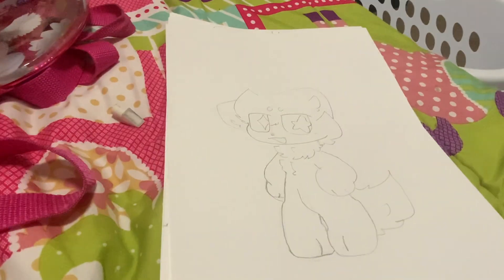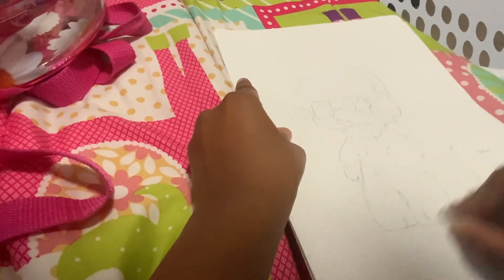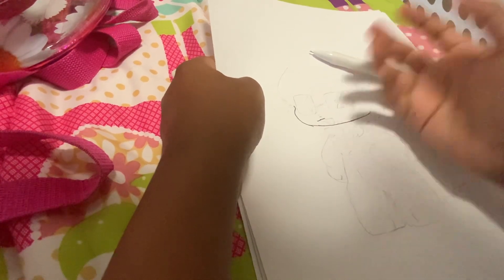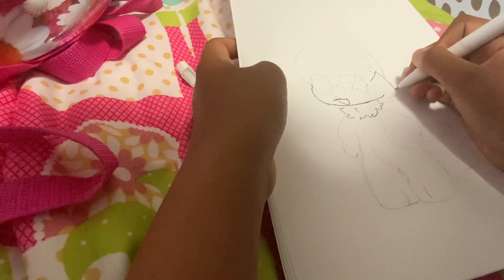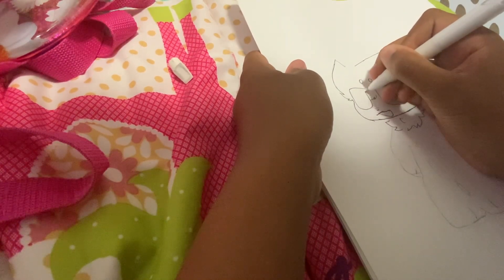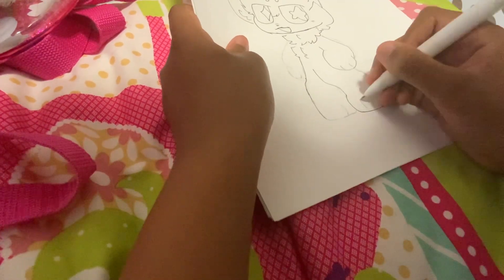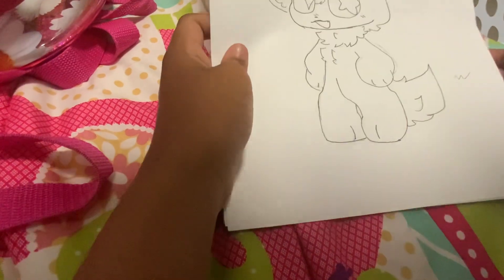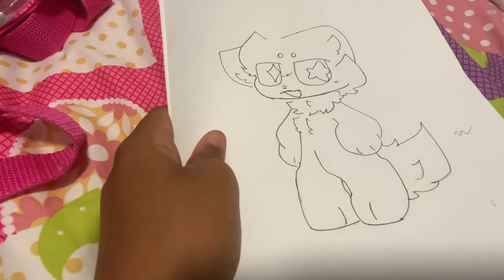Outlining one of my drawings with black pen!! (Dont watch please T∆T)